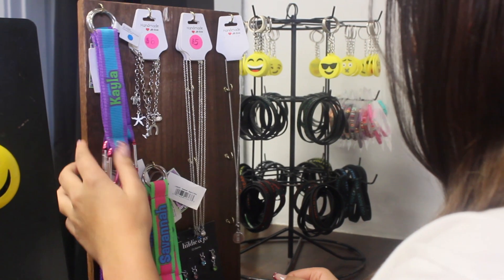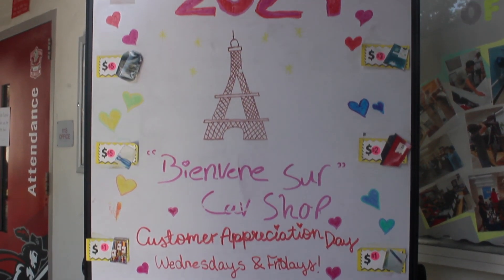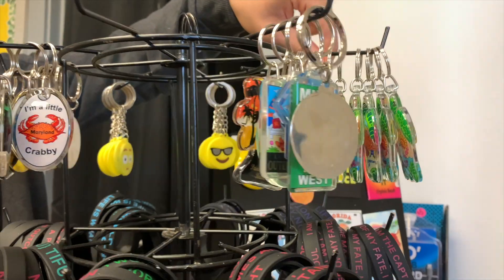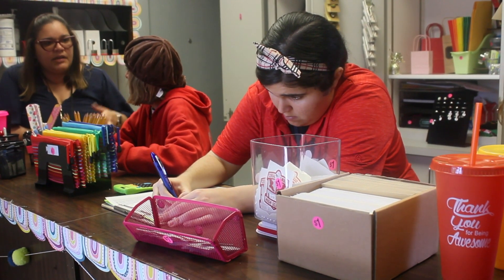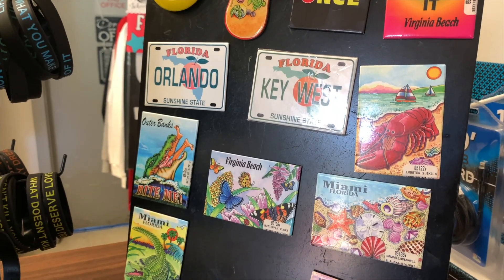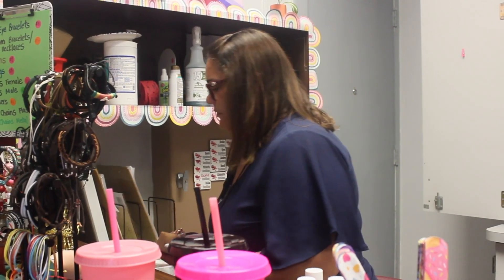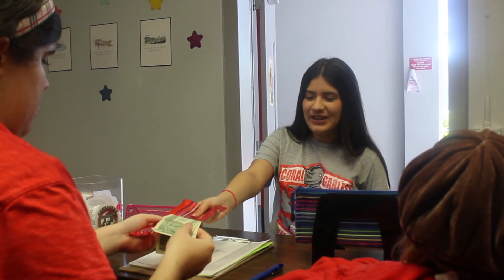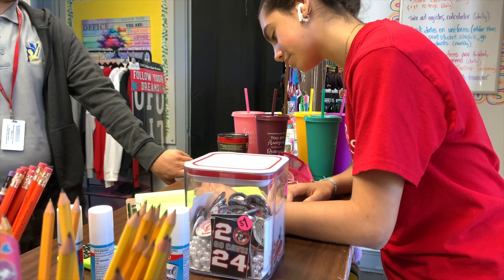CavShop at Gables FSPA